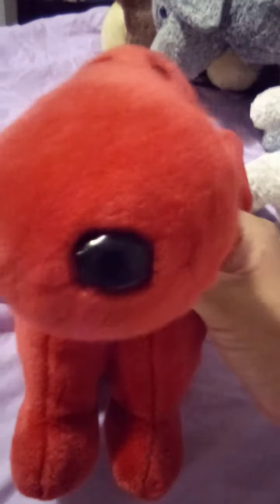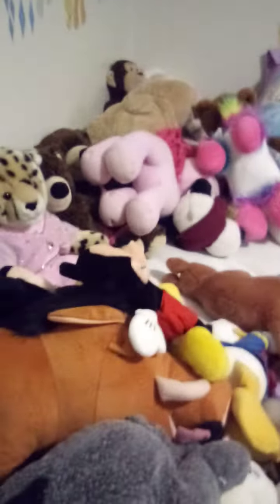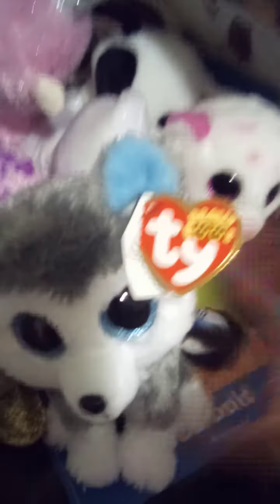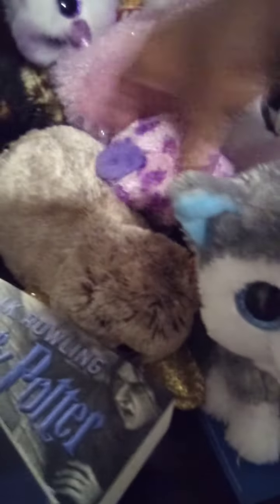All of my stuffed animals college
I hope you guys like this video and thanks for watching videos and comments and rates and subscribe and give this a big thumbs up and shared with all of your family and friends and more videos are coming up very soon